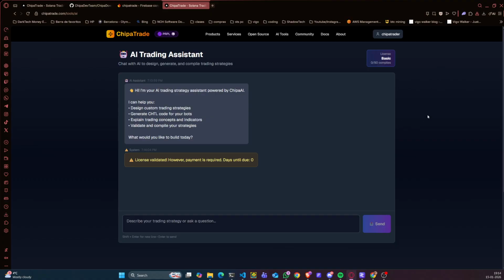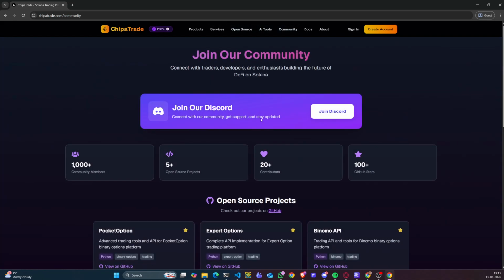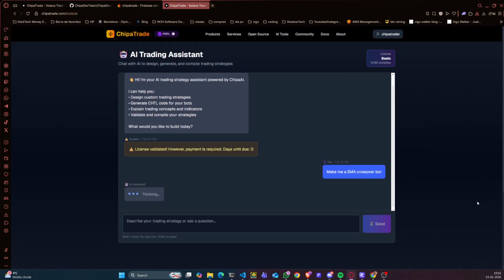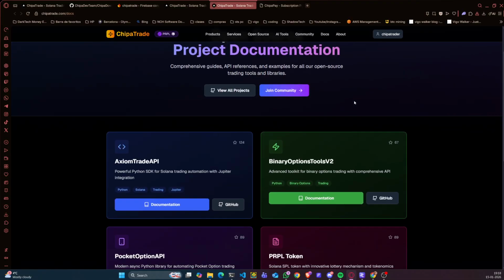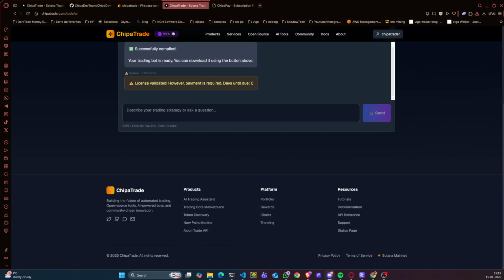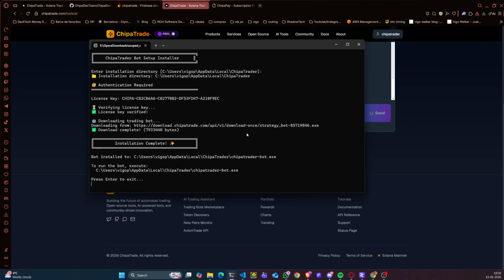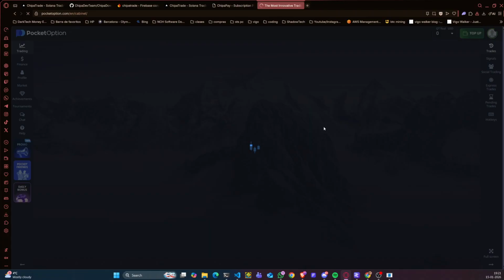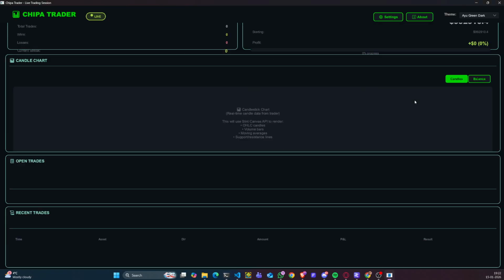Meet ChipaAI: The Strategy-to-Bot Converter for Pocket Option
LicenseKey: CHIPA-CB2CB6A6-C02778B2-DF53FD47-A210F9EC

Here is a high-converting video description designed to drive sign-ups and explain the value of ChipaAI clearly.

🚀 Automate Your Trading with ChipaAI
Stop staring at charts all day. With ChipaAI, you can finally turn your winning manual strategies into 24/7 automated trading bots for Pocket Option—no coding required.

Whether you use RSI crossovers, Price Action, or complex indicator combinations, ChipaAI translates your logic into a fully functional execution bot in seconds.

In this launch video, we walk you through the entire process:

The Concept: Why we built ChipaAI to bridge the gap between strategy and execution.

The Interface: How to input your strategy parameters.

The Conversion: Watching the AI generate your bot in real-time.

Live Testing: Connecting to Pocket Option and seeing the bot take trades.

✨ Key Features:
Zero Coding: If you can describe your strategy, you can build a bot.

Instant Conversion: Go from idea to execution in under 60 seconds.

Precision Execution: Remove human emotion and trading fatigue.

Customizable Logic: Supports a wide range of indicators and money management styles.

📈 Timestamps:
0:00 - The problem with manual trading 1:15 - Introducing ChipaAI 2:45 - Converting a strategy (Step-by-Step) 5:20 - Connecting to Pocket Option 7:45 - Performance & Safety Settings 9:10 - How to get access